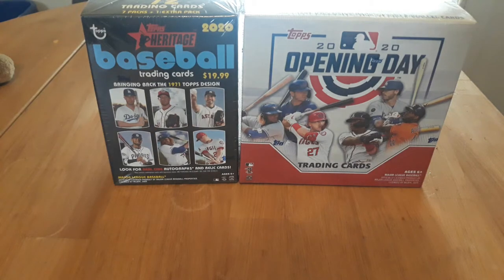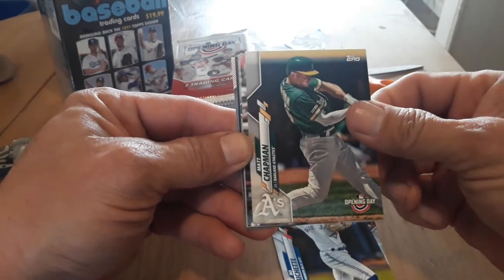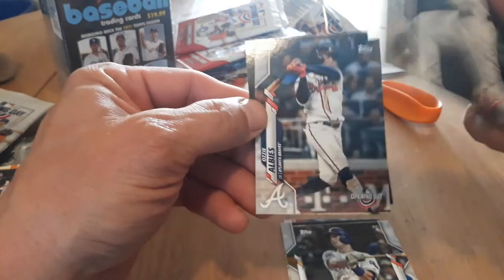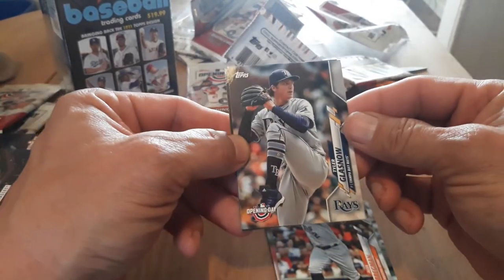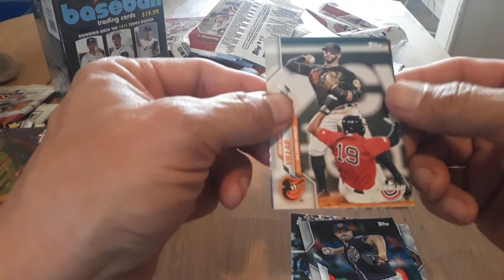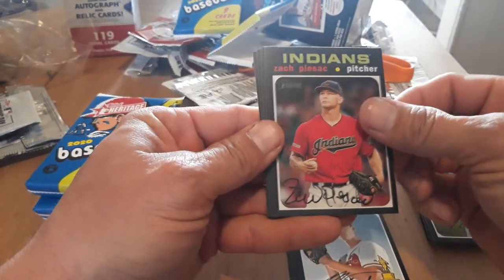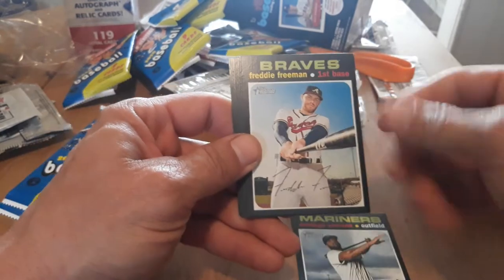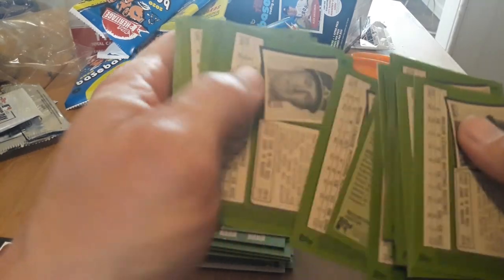2020 Opening Day Mega baseball and 2020 Heritage blaster. Nice hit!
We open a mega box of 2020 Topps Opening Day and a blaster of 2020 Heritage. Very nice surprise in the heritage!